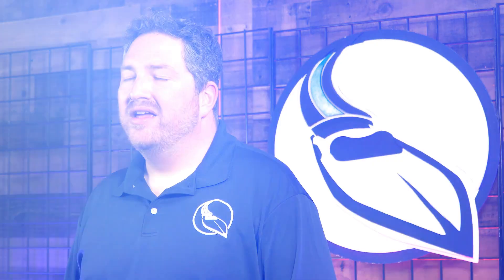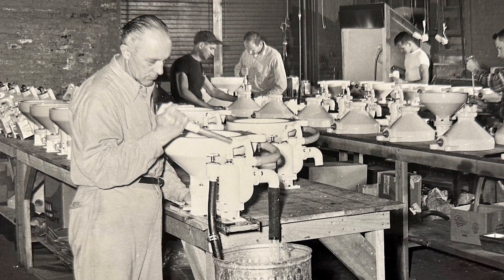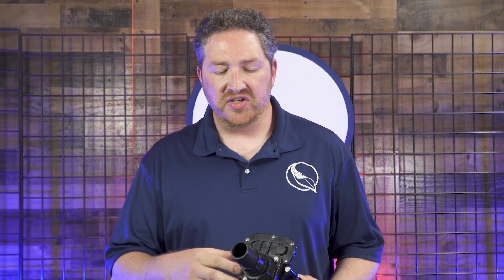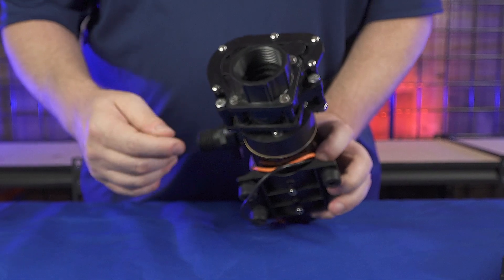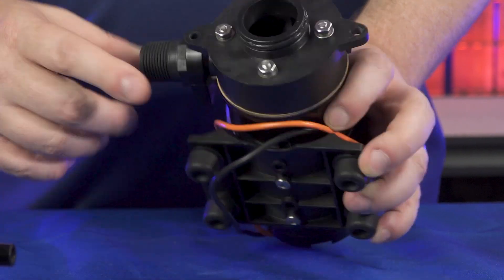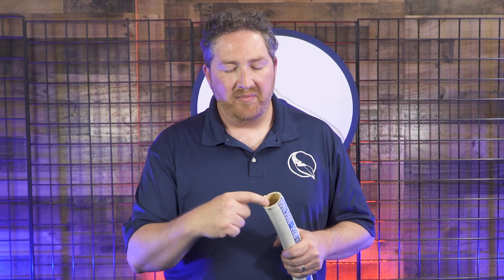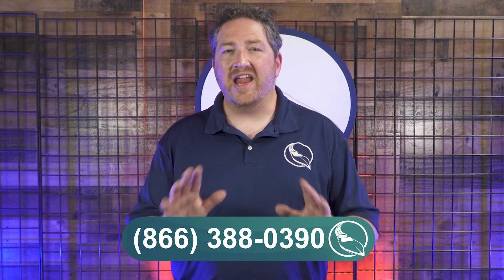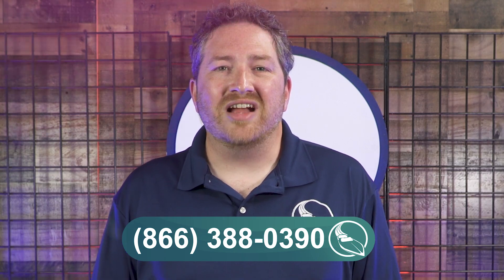Macerator Pumps Explained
In this video Ryan gets into sanitation solutions and explains the differences between Raritan's various Macerator pumps.

As always if you have any questions check us out at marinepartssource.com or give our ABYC certified experts a call at